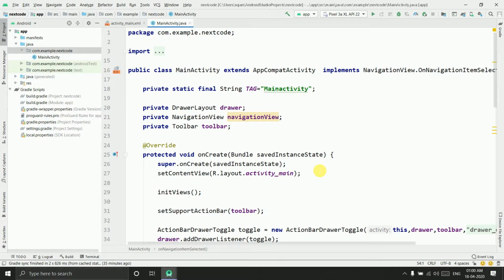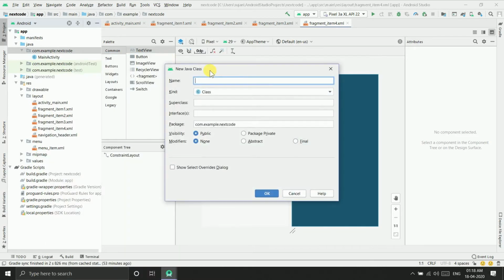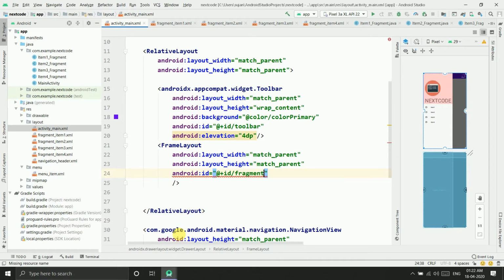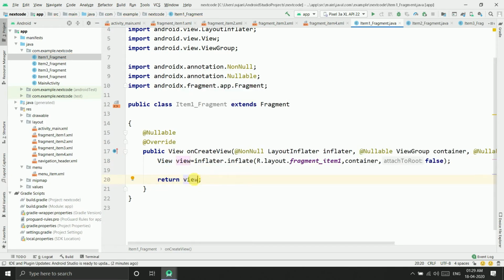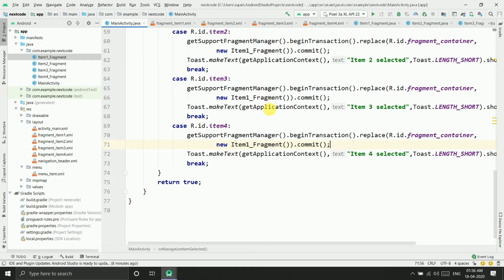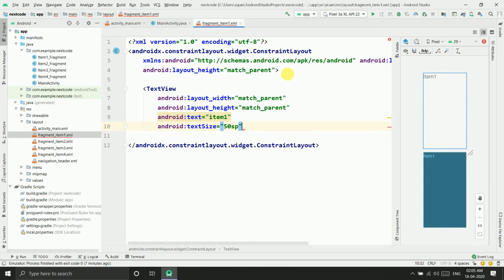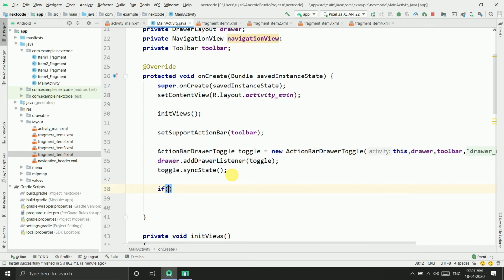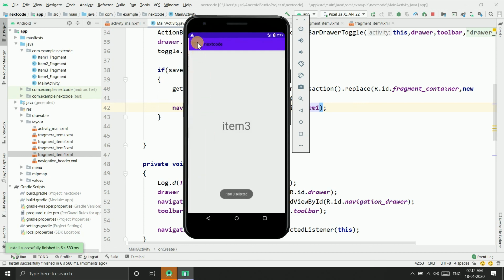Android Navigation Drawer with Fragments | Custom Android Navigation Drawer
In this video, we will see how we can add Fragments to Android Navigation Drawer. This is an updated tutorial done with the latest version of the android studio.

So this Android Navigation Drawer Example will teach you to add fragments to Navigation Drawer.